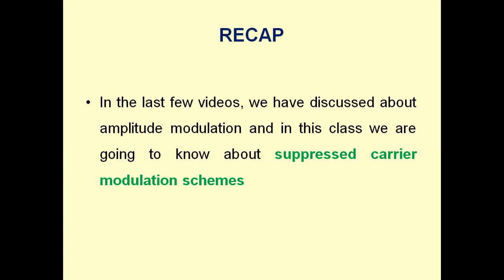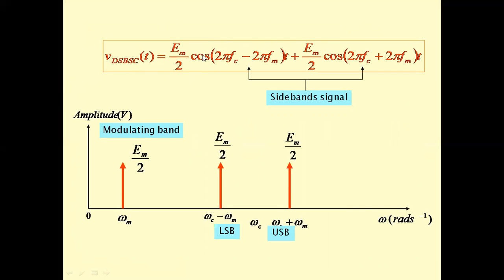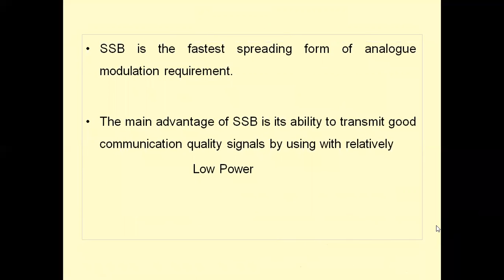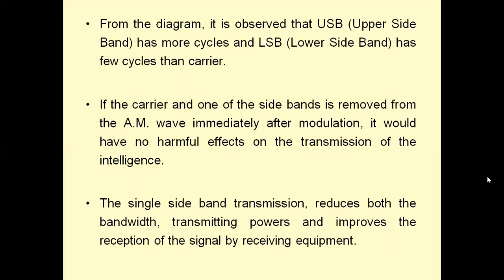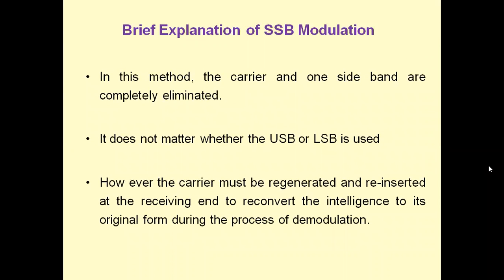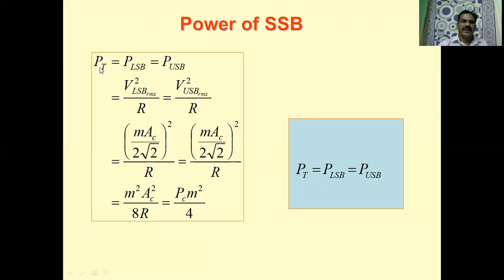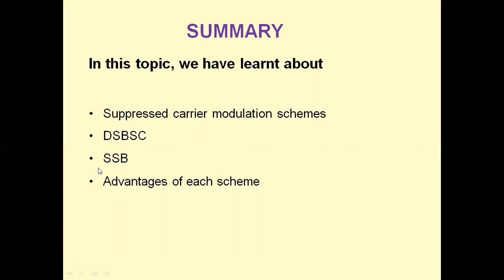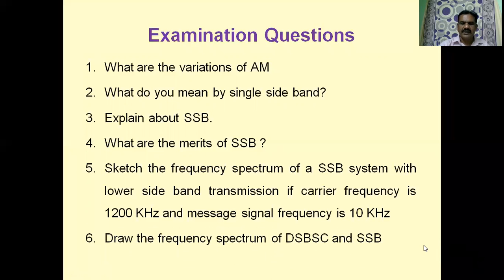14 -7 -2020 DSBSC and SSB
Double Side Band Suppressed Carrier Modulation and SSB Modulation